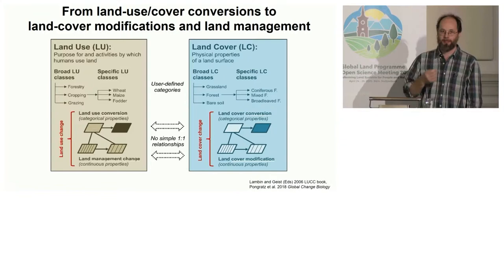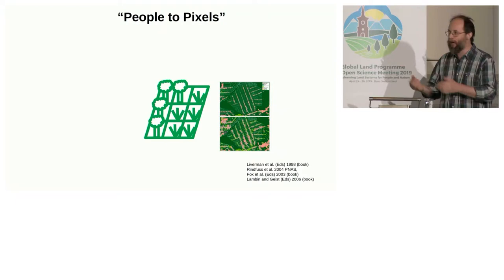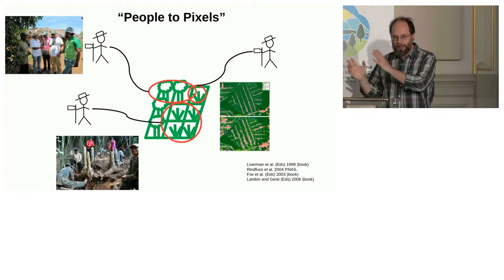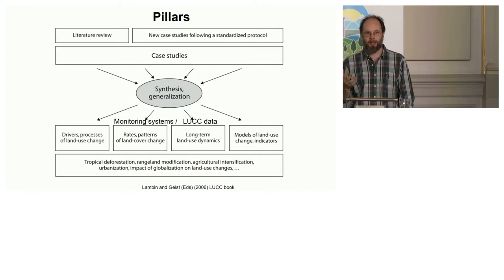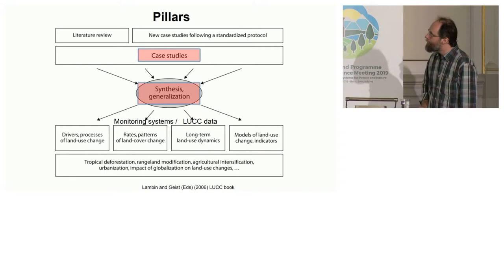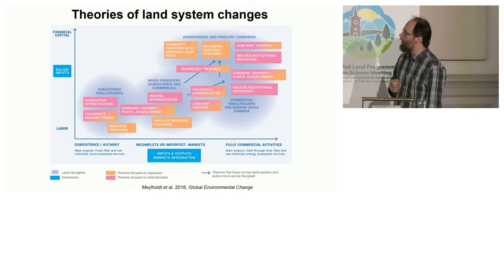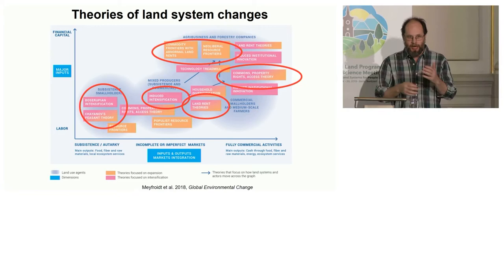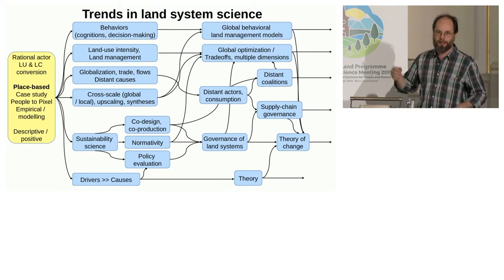OSM 2019 – Patrick Meyfroidt: Land System Science: Progress and ways forward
Opening Address on Day 1 of the 4th Open Science Meeting of the Global Land Programme held from April 24-26 in Bern, Switzerland.

Patrick Meyfroidt is chair of the 4th Open Science Meeting of the Global Land Programme and Professor at the Earth and Life Institute at Université catholique de Louvain.